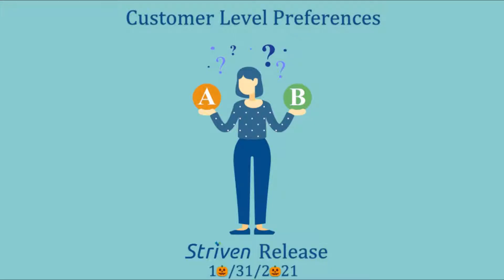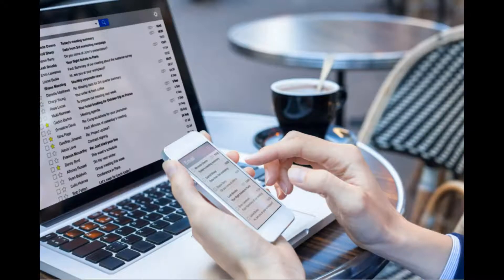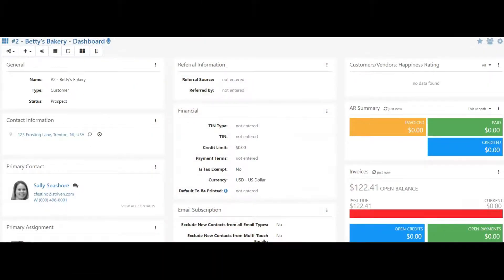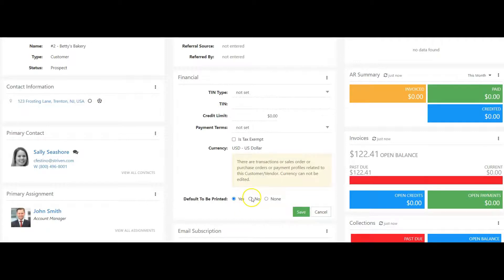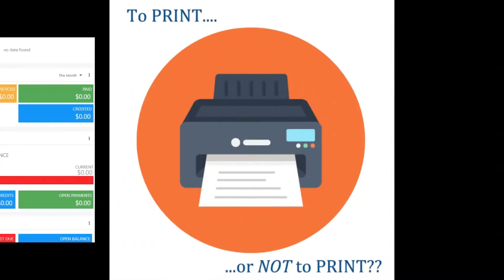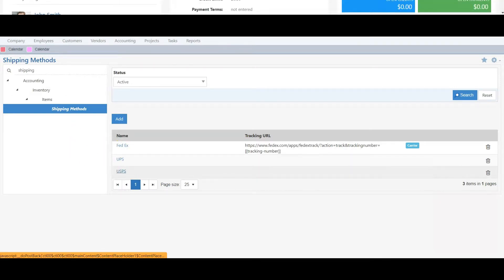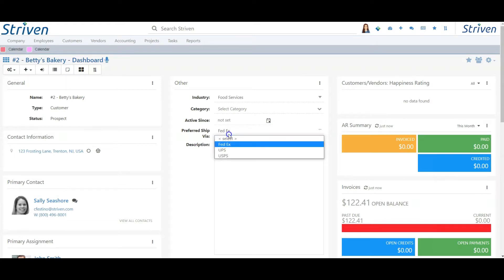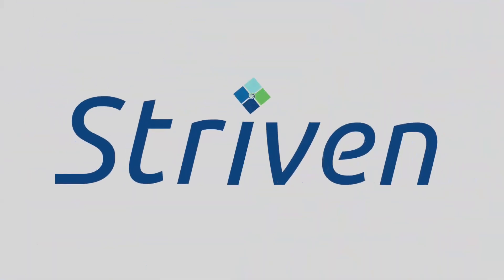Customer Level Preferences - 10/31/21 Striven Release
Striven now has the ability to add certain Customer level preferences. We’ve added the option to save a Customer’s preference to have their Sales Orders and Invoices printed. This removes the need to remember their preference and change the settings when creating a Sales Order or Invoice. You can now also save a Shipper preference at the Customer level to ensure you use the best option when sending products to your customers.